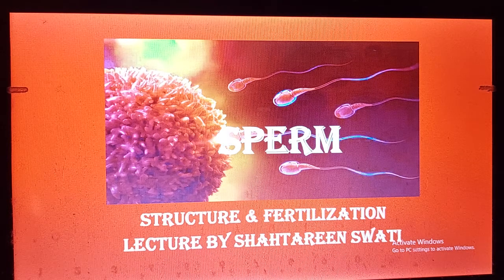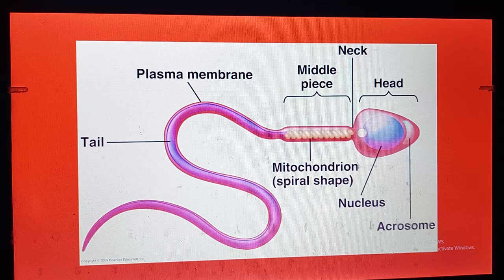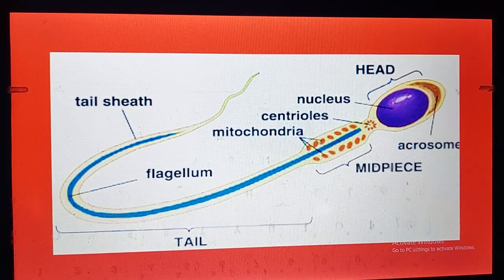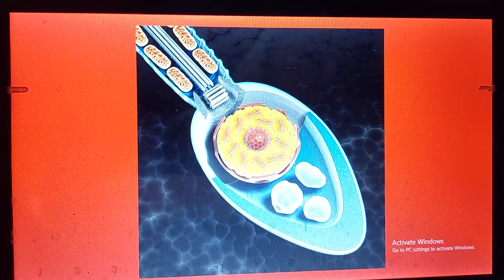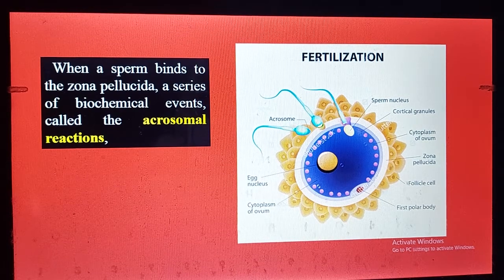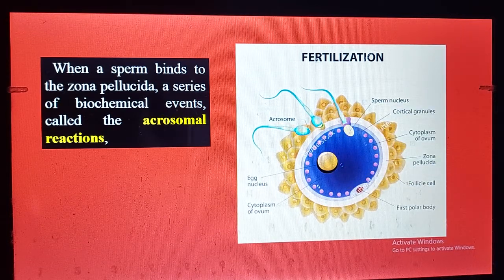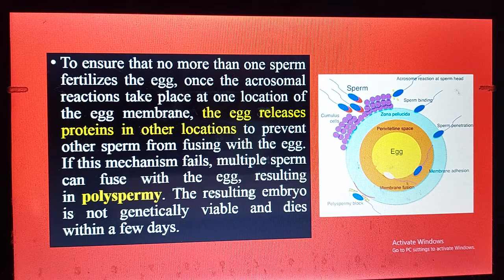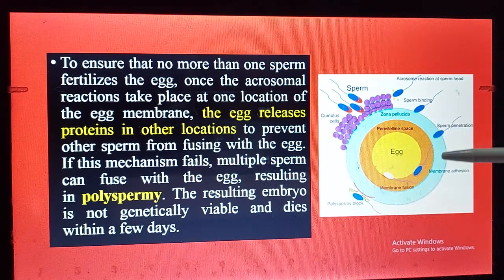Sperm Structure & Fertilization. Acrosomal Reaction. Acrosomal Enzymes